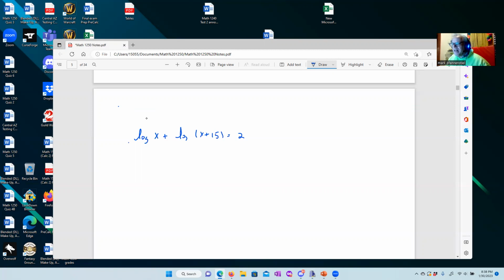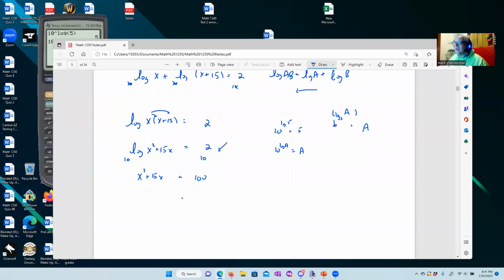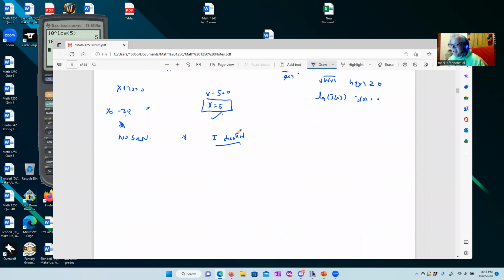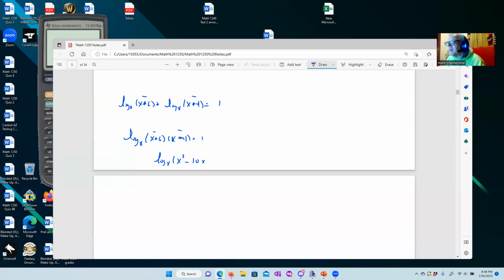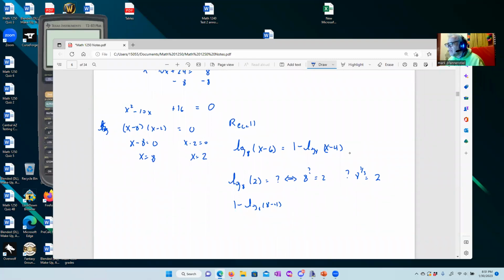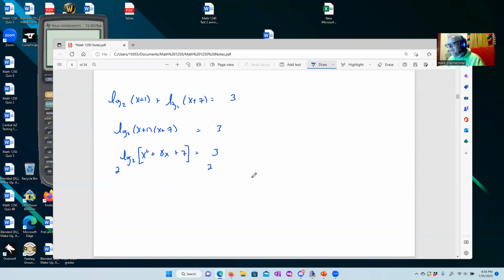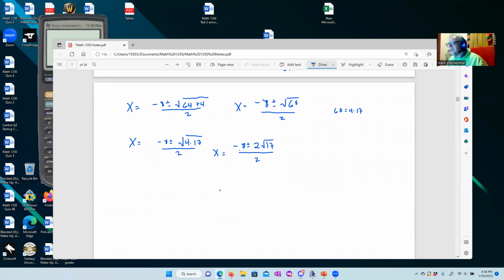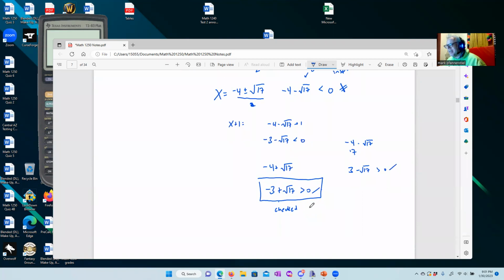PreCalculus Logarithmic Equations